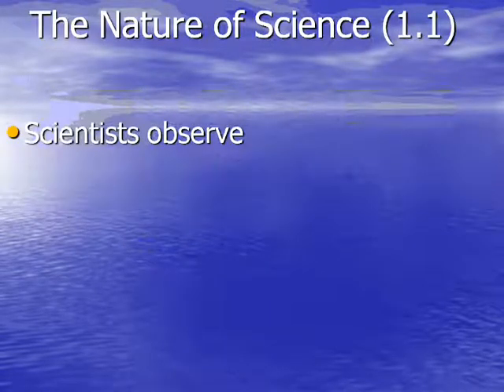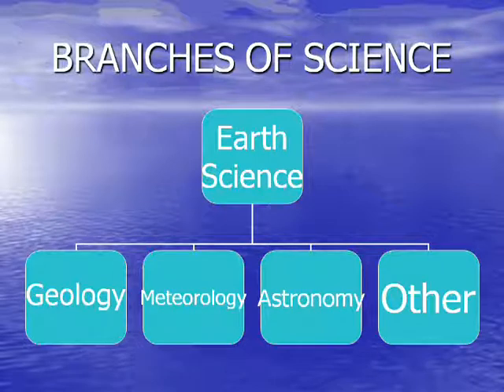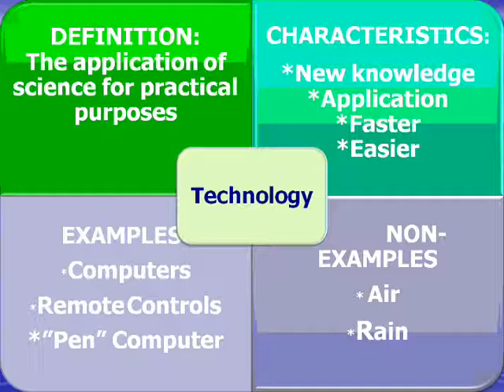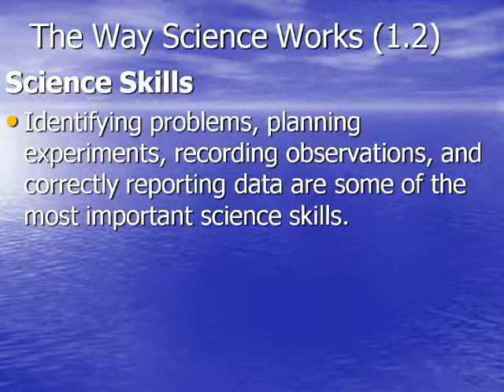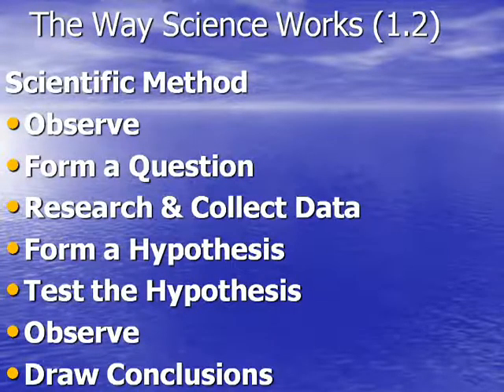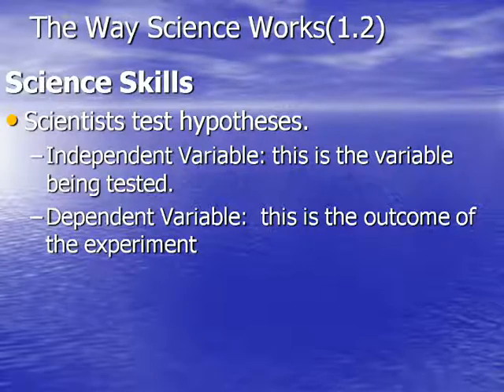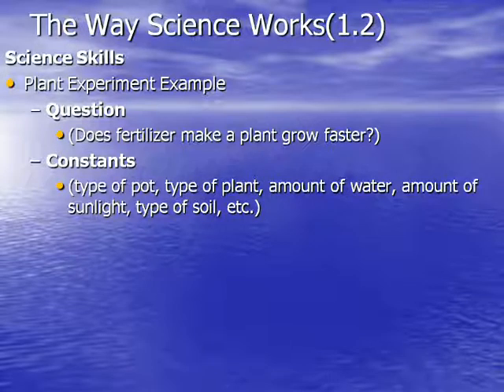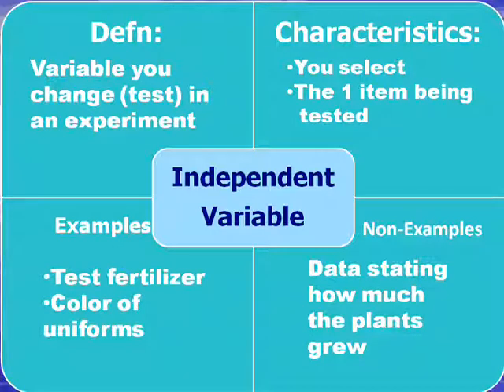Intro to Science